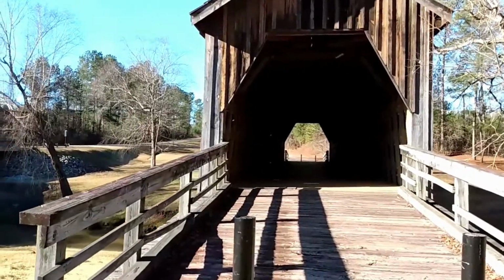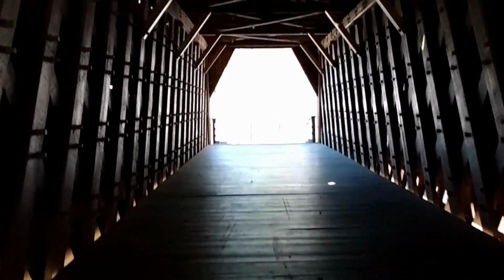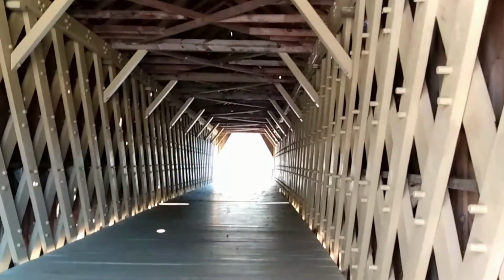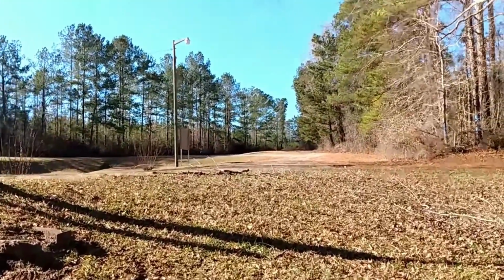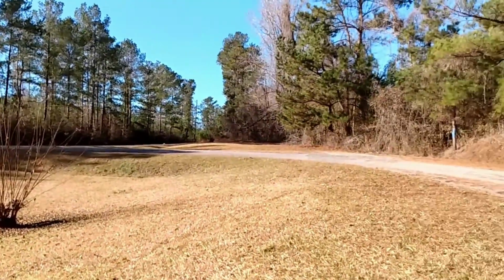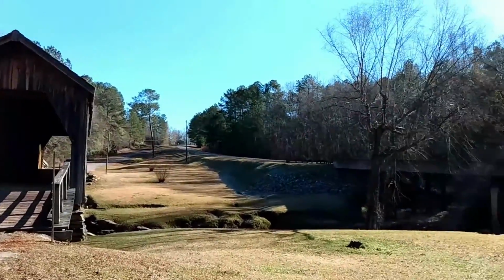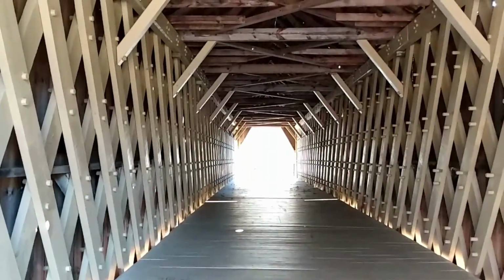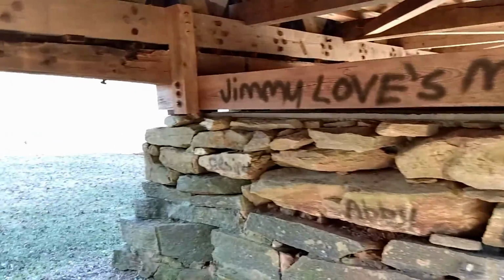COVERED WOODEN BRIDGE IN GEORGIA!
QUALITY STUFF!

Amazon Kindle Link
or shop for what you need.😀

Jounjip  Plastic Welding Repair Kit for Bumper, Kayak, Canoe - 2 Tips, 20 Black Plastic Rods, 2 Mesh, 80W Iron, 110V Only